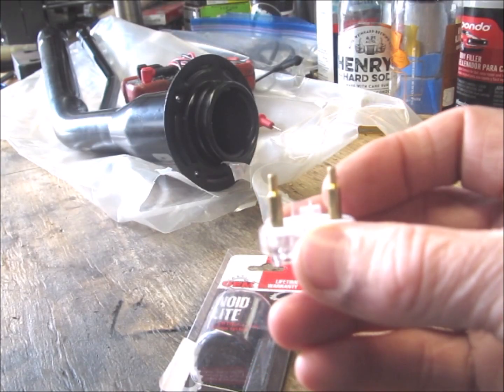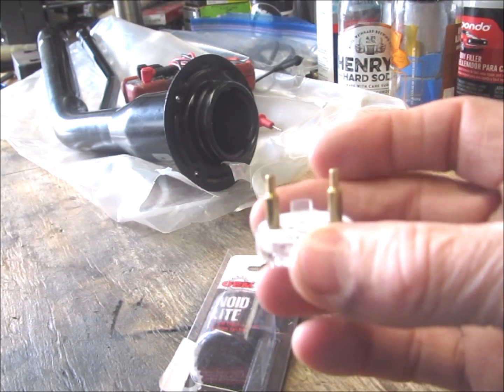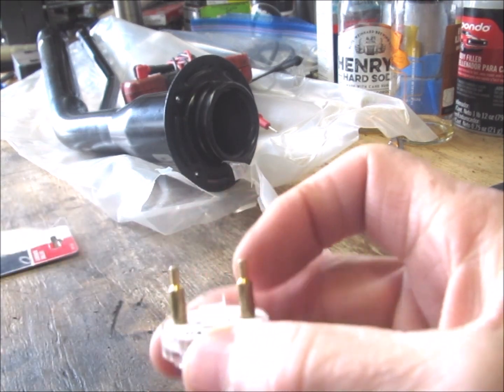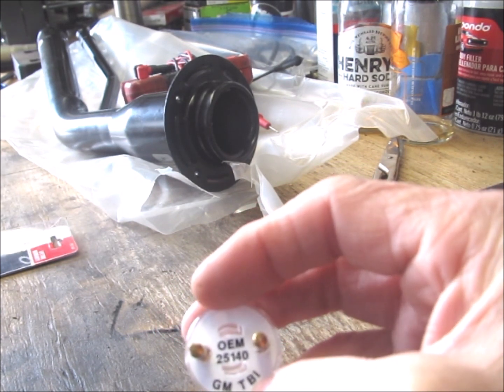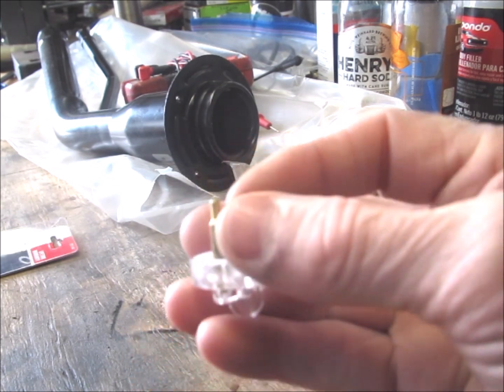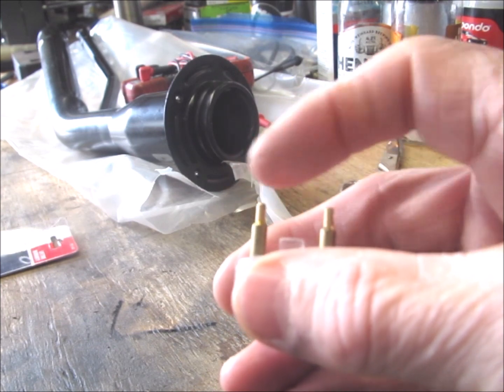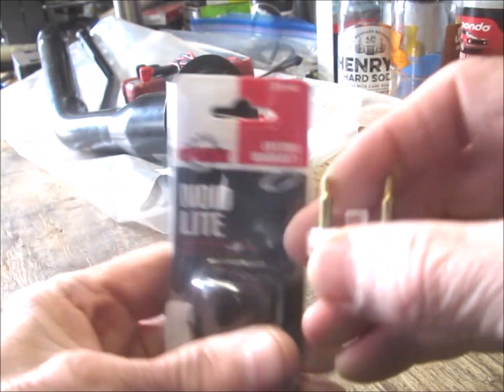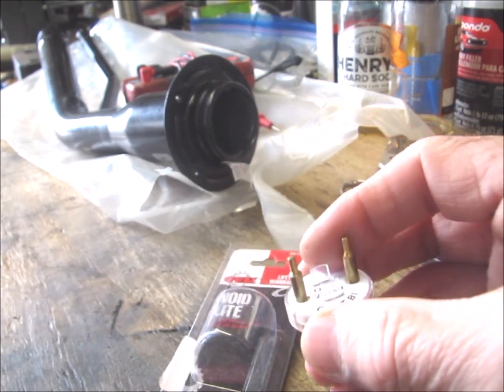𝟏𝟗𝟖𝟒 𝐂𝐎𝐑𝐕𝐄𝐓𝐓𝐄 𝐓𝐄𝐒𝐓𝐈𝐍𝐆 𝐓𝐁𝐈 𝐅𝐔𝐄𝐋 𝐈𝐍𝐉𝐄𝐂𝐓𝐎𝐑𝐒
Test the ECM to determine if it is Pulsing the injectors.
GM NOID Test Light  25140
Electronic Control Module
Fuel Injectors
Pulsing Correctly
Car Won't Start
Car Won't Run
Stalling
WORK AT YOUR OWN RISK
NOT RESPONSIBLE FOR DEATH OR INJURY

Always consult a certified mechanic before attempting any repairs to a vehicle. Consult your Factory Service Manual. TestingTBIfuelInjectors Work at your own Risk, follow factory service manual and refer to Certifies Mechanic for all repairs. All videos for reference only.